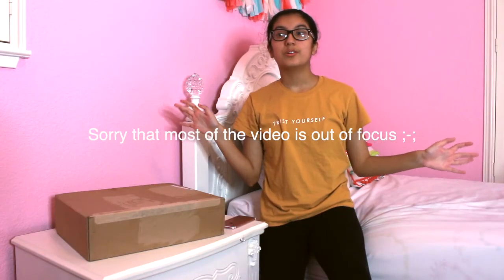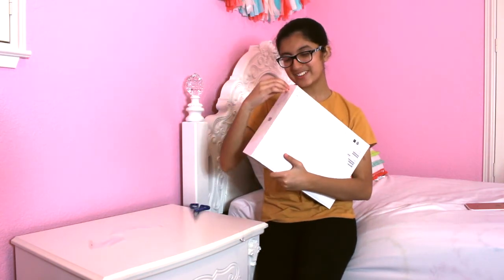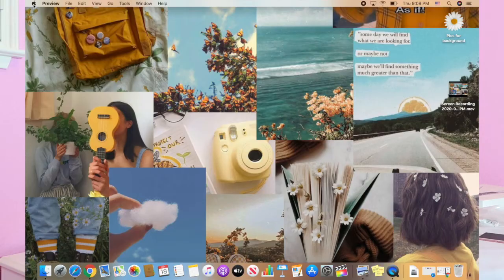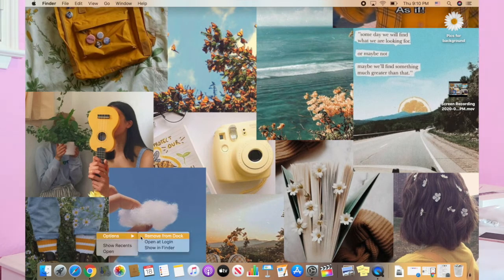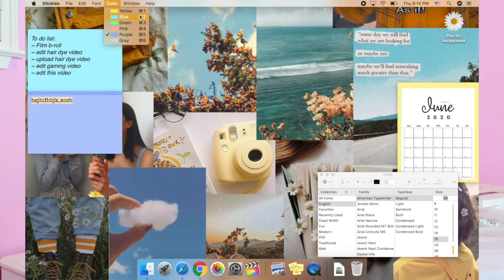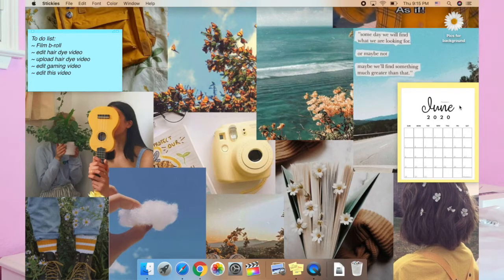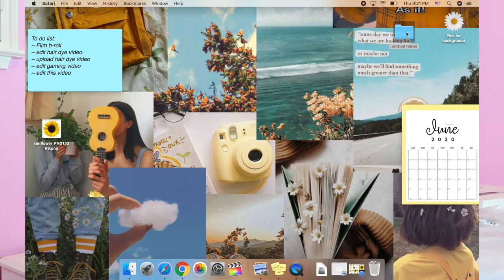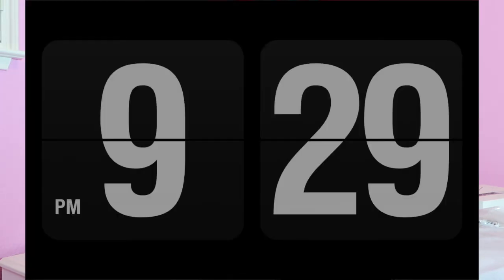13" MACBOOK PRO 2020 UNBOXING + How to Customize Your Macbook! | More Gamer Rose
Timestamps in description! In this video I unbox my 13 inch macbook pro 2020 edition, and I show you tips and tricks on how to customize your macbook to make it more personal, organized and aesthetically pleasing.

Timestamps:
1:08 Unboxing
2:57 Accent Colors
3:45 Dock Organization / Decluttering
4:29 Dock Sizing
4:45 Sticky Notes
5:35 Desktop Calendar / Images
7:02 How to change folder icons
9:25 Digital Analog Flipping Clock Screensaver
10:45 Hot Corners
11:57 How to make an aesthetic collage background

I try to make videos that are positive, funny, and sometimes relatable. I'm just a teen girl who loves to film and edit lifestyle videos, vlogs, and challenge videos.

THANKS FOR READING THE DESCRIPTION!! BYEEEE -Rose